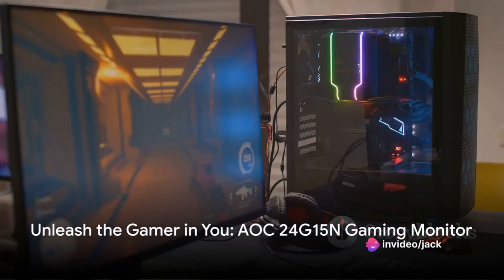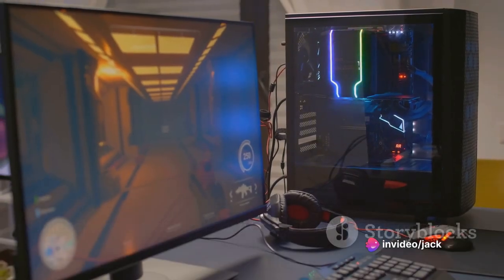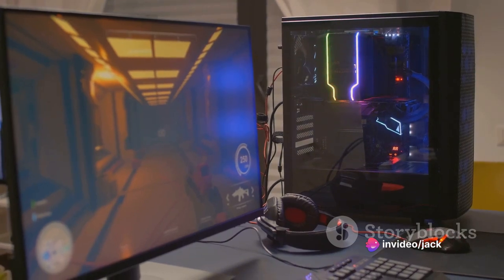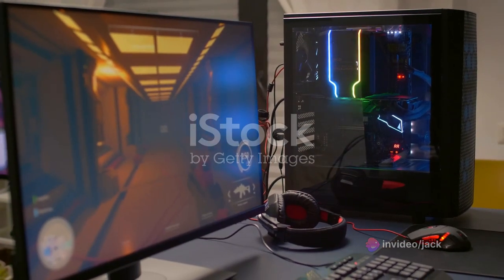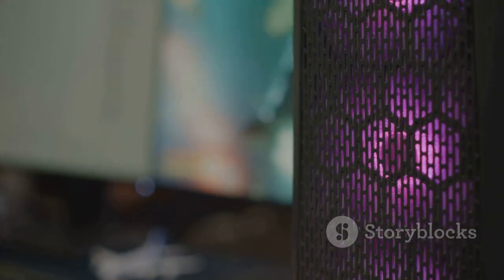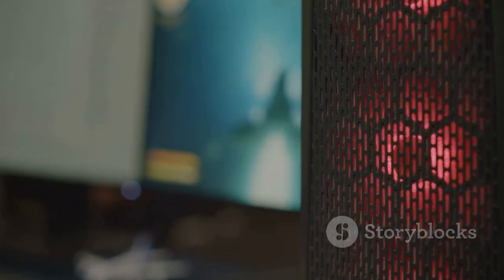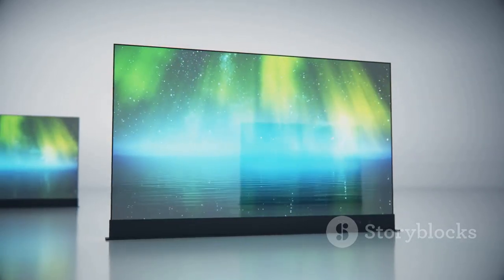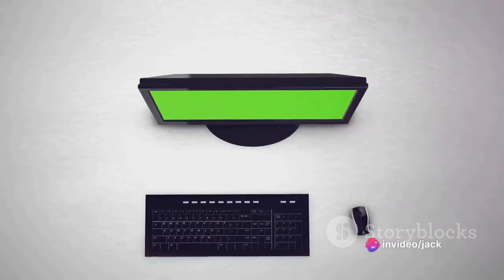Gaming Monitor, FHD 1920x1080, 180Hz 1ms, 1x HDMI 2.0, 1x Display Port, 3-Sided Frameless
SHARP CLARITY: This 24'' class (23.8″ viewable) AOC gaming monitor delivers crisp Full HD visuals. Enjoy games, movies, and videos with remarkable detail, all wrapped in a 3-sided frameless design, perfect for multi-monitor setups
SPEED INTO VICTORY: Lightning-fast 180Hz refresh rate and rapid 1ms MPRT response time lets you target moving opponents with precision. With Adaptive-Sync and low input lag, fast-moving action and dramatic transitions will be rendered smoothly without the effects of ghosting
ASTONISHING COLORS: Enjoy true-to-life images and vivid colors with 116% sRGB wide color gamut. Elevate your viewing experience with HDR ready
THE ULTIMATE BATTLE STATION: This sleek gaming monitor is frameless on three sides, so you get minimal bezel distraction. Enjoy next level immersion by creating your own seamless multi-monitor setup
BETTER CONSOLE GAMING: AOC gaming monitors are designed to maximize the performance of your consoles by unleashing up to 120Hz frame rate (exact performance depends on consoles) and ultra low latency with its low input lag mode, giving you an edge over your opponents
BEST-IN-CLASS: AOC Gaming monitors (G-Series) are covered by a best-in-class warranty program. Included are 3-year zero-bright-dot guarantee, 3-year advance replacement, and 1-year accidental damage coverage
ALL ESSENTIAL CONNECTIONS: Robust connectivity options include HDMI 2.0 x1, DisplayPort 1.4 x1 and audio out x1 for maximum convenience